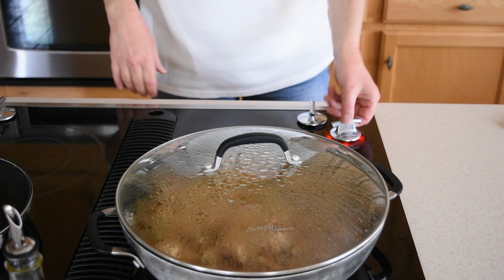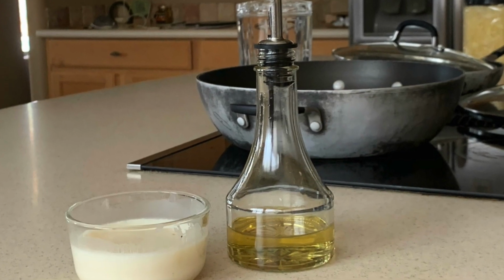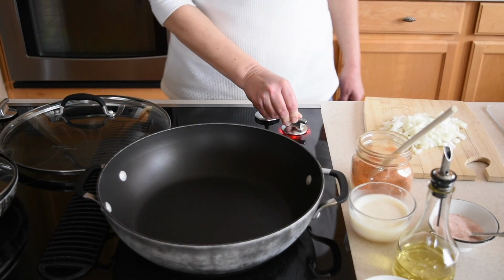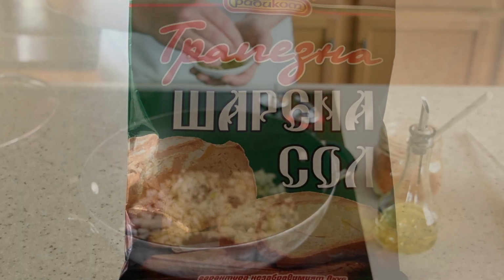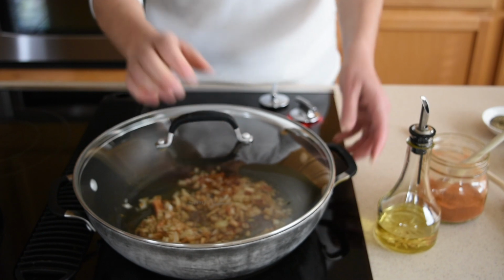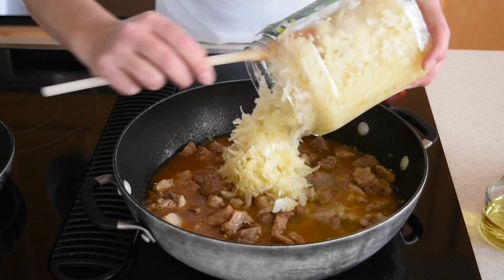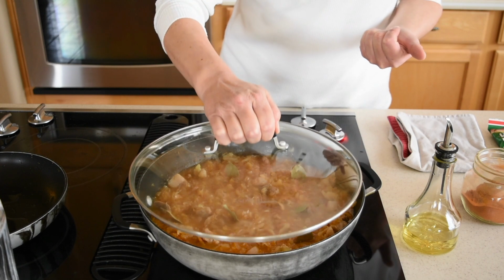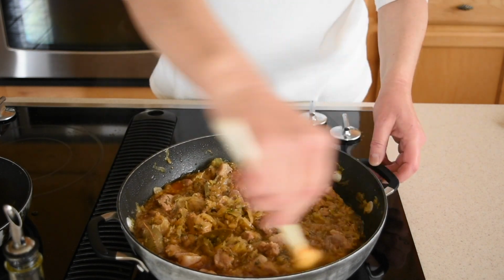BULGARIAN PORK WITH SAUERKRAUT RECIPE - HEALTHY RECIPES WITH SAUERKRAUT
PORK & SAUERKRAUT RECIPE

Hello everyone! Today I will share one of my sister’s favorite recipes – pork and sauerkraut stew, which actually has become my favorite as well over the years.
This is a healthy dinner recipe using sauerkraut which is great for our microbiome.

For 8 servings you will need:

4 tbsp of oil or fat
1/2 yellow onion
1/2  tsp black pepper
3 tbsp of sweet red paprika
2 pounds of bite size pork
2 pounds of sauerkraut
5 bay leaves
3/4  cups of chopped dill

Start by preheating the oil in a large pan under medium heat. And as you can see, I’m using left over bacon fat because it gives the dish a fantastic flavor.
Once the oil has preheated, carefully add the chopped onion and be careful because it might splatter hot oil. Next, I am adding my favorite Bulgarian seasoning called “Sharena Sol”, but if you do not have it, it’s ok. I’m also adding a 1/4 of a teaspoon of black pepper and 1 tablespoon of sweet red paprika. Stir everything well together; cover the pot and sauté for 6 or 7 minutes.
Next, add the chopped pork, mix it well together and simmer it covered for 30 minutes, but make sure to stir it a couple of times during the 30 minutes.
After 30 minutes, add the sauerkraut with all the liquid and here I will stress not to add any salt to the stew because the sauerkraut is plenty salty. And if you are concerned the stew might be too salty, drain the sauerkraut liquid and just add 1 cup of water. But add one more tablespoon of sweet red paprika, cover the pot and simmer for 20 minutes.
After 20 minutes, add the third and last tablespoon of sweet red paprika, mix everything very well together, add the Bay leaves, cover the pot and simmer for another 20 minutes.
Next, add the chopped dill and mix it well, cover the pot and simmer the stew between medium and low for 30 minutes.
After 30 minutes, you will end up with delicious homemade pork and sauerkraut stew.

Hey! I hope you find this video helpful and if you have any questions, please post them in the comment section and I will answer them.

If you find this episode helpful, please click the LIKE button below the video; it would mean the world to me. And if you would like to see more videos about organic gardening, gardening tips, healthy recipes and cooking tips, healthy lifestyle and home and kitchen tips and tricks, please subscribe to my YouTube channel by clicking on the link below:

(At no extra cost for you!)

MY VIDEO EQUIPMENT:
Gimbal: Zhiyun Smooth 4
iPhone Microphone: PowerDeWise
GoProHero 5 Black
Camera: Nikon D7200
Camera: Canon PowerShot SX730 HS
Microphone: Rode Video Mic Pro
Tripod: Manfrotto
Lighting Kit: GRAPHY